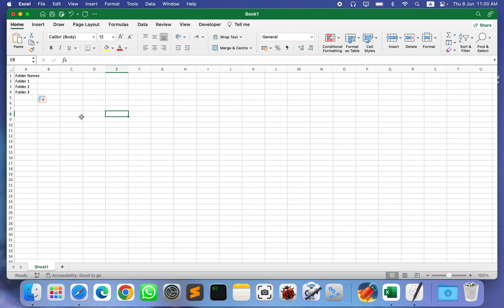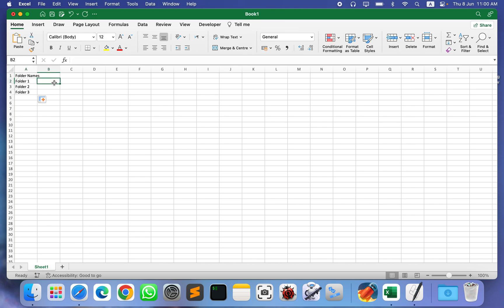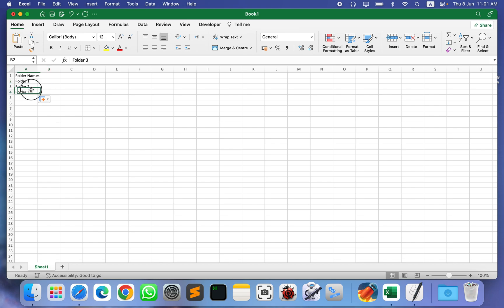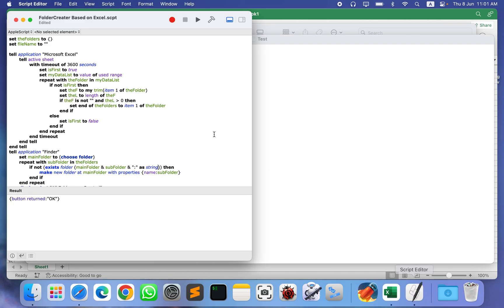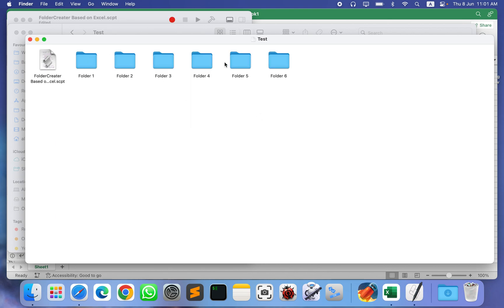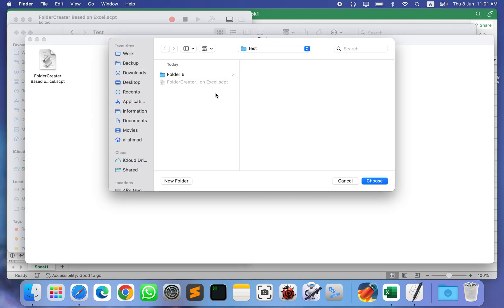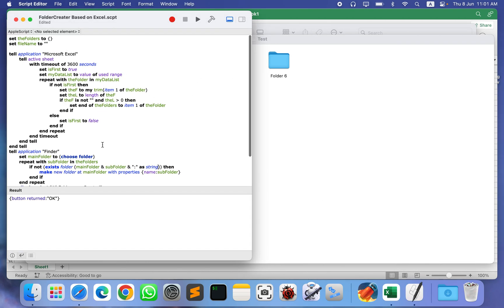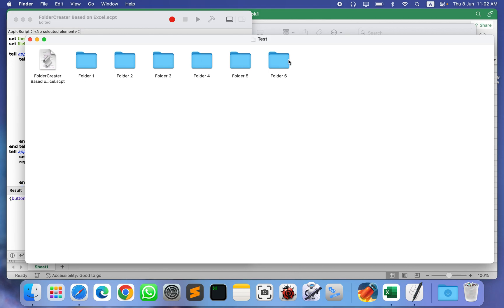Apple Script to Create Folders Based on Excel File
Hello there! I hope you're doing great. This is my second video, and I would greatly appreciate your feedback so that I can improve future videos.

In this video, I'll be sharing a script for macOS that can make your life a bit easier. The script is designed to run based on an Excel file and will automatically create folders as specified in the file. If you have any questions, please don't hesitate to let me know.

Follow Video For Instructions